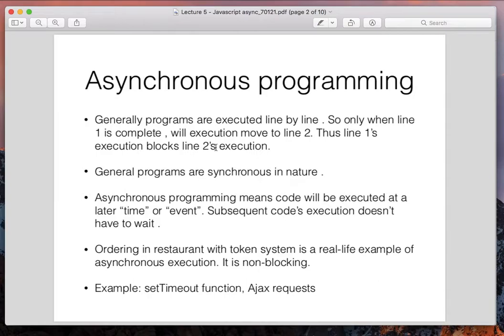Asynchronous programming - LECTURE 5 | JavaScript Full Course | JavaScript for Beginners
Asynchronous programming
Generally, programs are executed line by line. So only when line 1 is complete, will execution move to line 2. Thus line 1’s execution blocks line 2’s execution.
General programs are synchronous in nature.
Asynchronous programming means code will be executed at a later “time” or “event”. Subsequent code’s execution doesn’t have to wait.
Ordering in a restaurant with a token system is a real-life example of Example: setTimeout function, Ajax requests
asynchronous execution. It is non-blocking.
 Asynchronous programming example - setTimeout
Functions running in parallel with other functions are
called asynchronous
Console.log(1);
 function myFunction() {
console.log(2);
  setTimeout(myFunction, 3000);
console.log(3);
• myFunction in above example is a callback function

 Definition - Callback
A callback is a function passed as an argument to
another function
This technique allows a function to call another
function
A callback function can run after another function
has finished

We add a click event listener to a button so that when clicked, it runs a time-consuming operation (calculates 10 million dates then logs the final one to the console) and then adds a paragraph to the DOM javascript/asynchronous/introducing/simple-sync.html
Blocking code
introducing/simple-sync-ui-blocking.html
We block user interactivity with the rendering of the UI. First In this block, the lines are executed one after the other:
operation blocks the second one until it has finished running.

Async programming
 function myDisplayer(some) {
document.getElementById("demo").innerHTML = some;
  function getFile(myCallback) {let req = new XMLHttpRequest();req.open('GET', "mycar.html");req.onload = function() {if (req.status == 200) {myCallback(this.responseText);}
} else {myCallback("Error: " + req.status);}req.send();}getFile(myDisplayer);